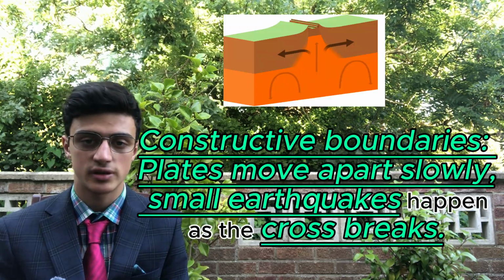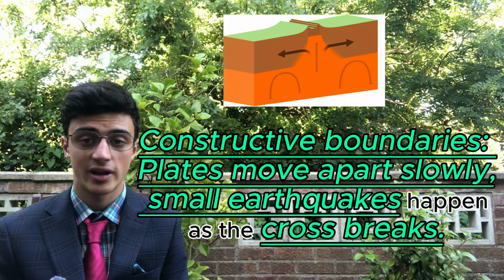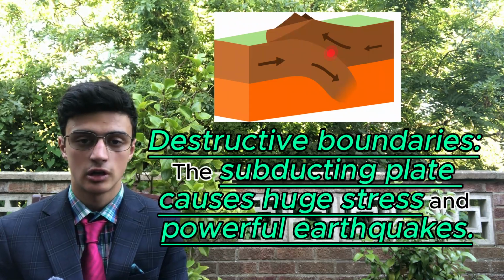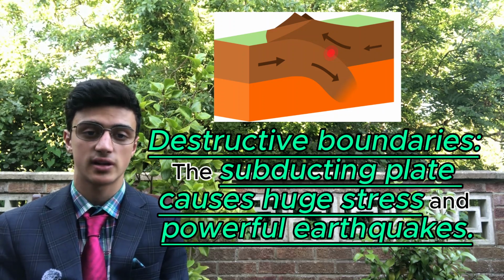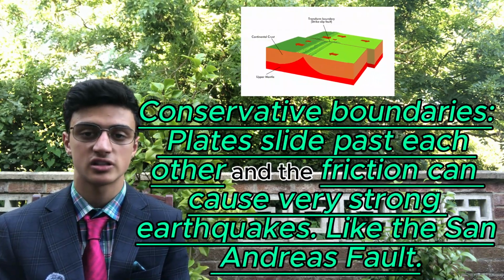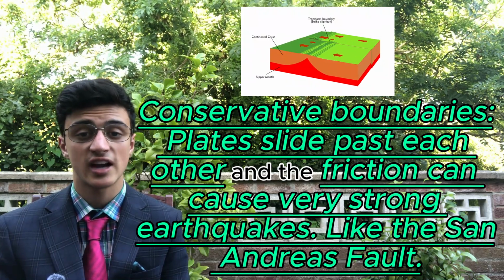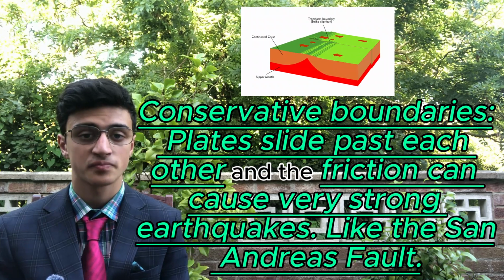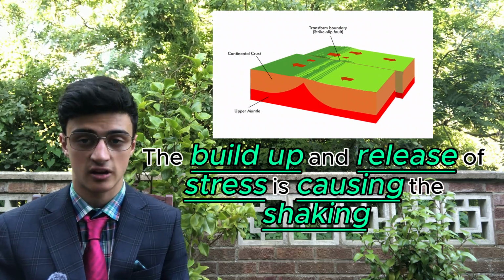GCSE Geography Revision "Earthquakes in the Developed World"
In this lesson, we explore the hazards that occur at different types of plate boundaries — including destructive, constructive, and conservative boundaries. You’ll learn how each boundary type creates unique risks such as earthquakes, volcanoes, and tsunamis, and how these hazards impact people and the environment.

What you’ll learn:

The three main types of plate boundaries

Hazards linked to each boundary type

How tectonic activity creates earthquakes, volcanoes, and tsunamis

Primary and secondary effects of boundary hazards

Case study examples from around the world

How people prepare for and respond to boundary hazards

Perfect for students studying Edexcel, AQA, OCR, WJEC Eduqas, CCEA, or Cambridge International Geography.